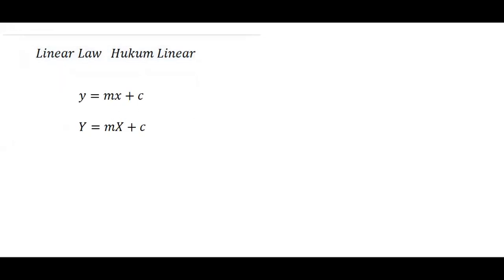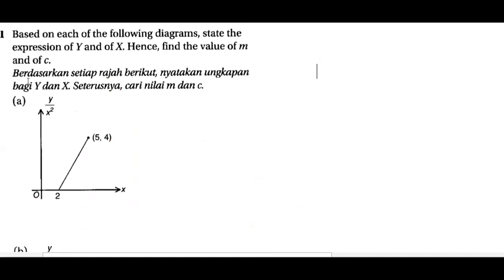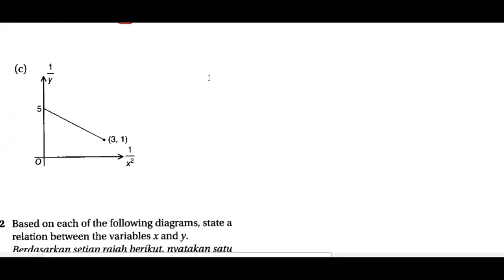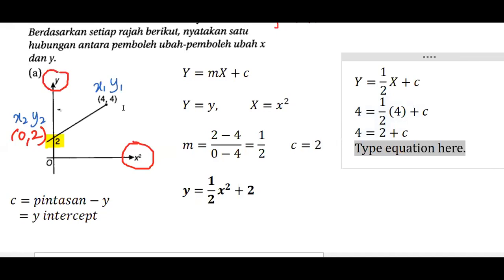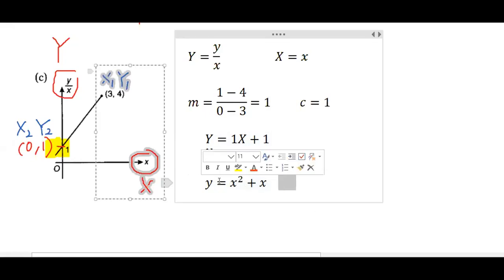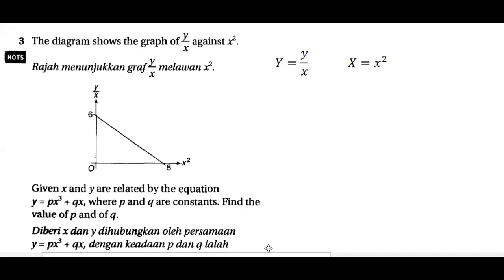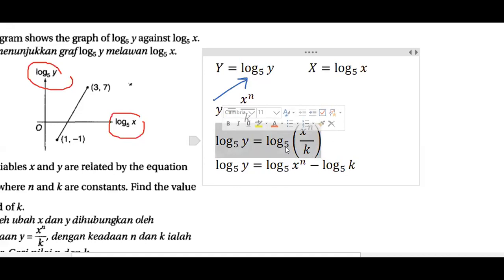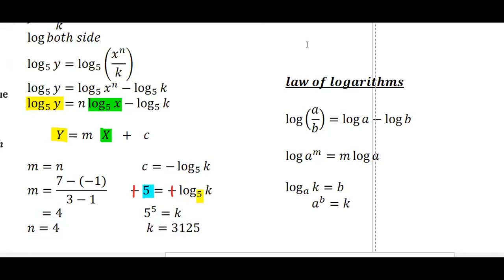Form 4 Add Maths - Bab 6 Linear Law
Form 4 Additional Mathematics - Bab 6 Linear Law

Follow us to get more video link, exercise and Tips